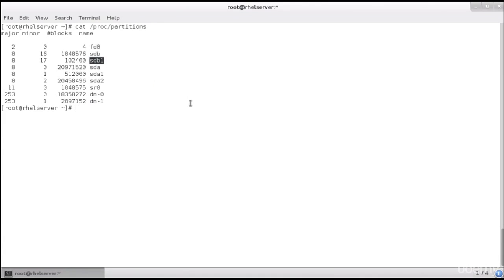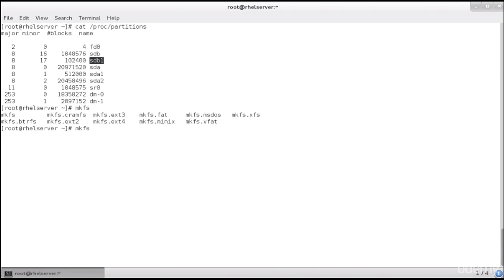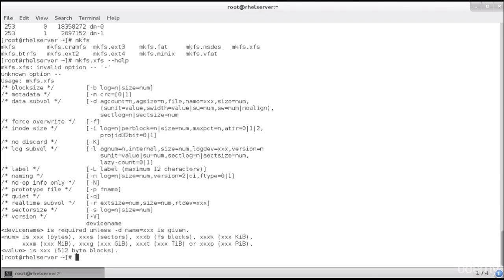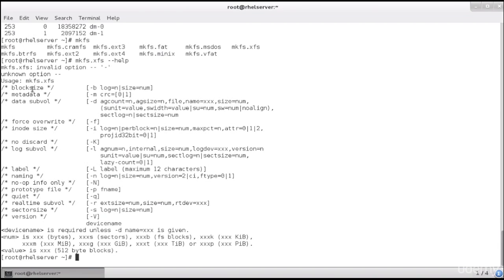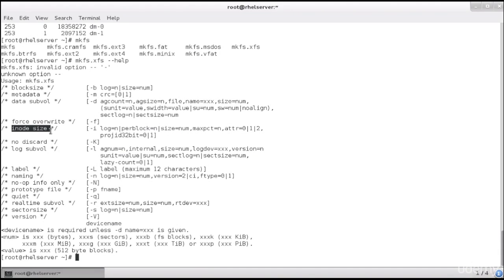Learn Linux Creating a File System Chapter 24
In this video you will learn about creating ext/xfs file system in RedHat Linux 7/CentOS 7.